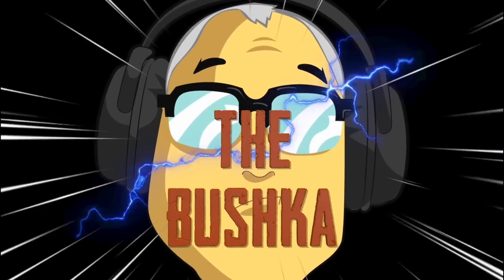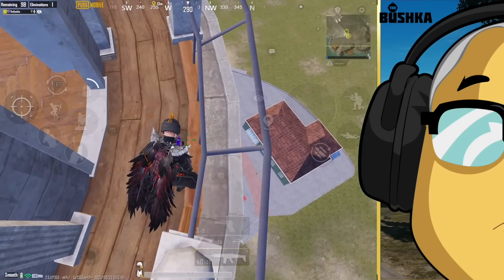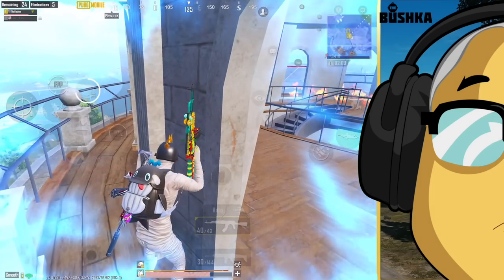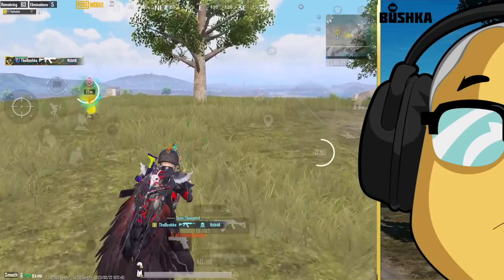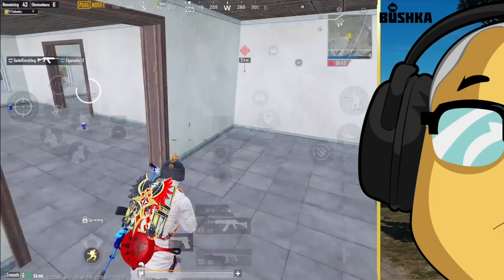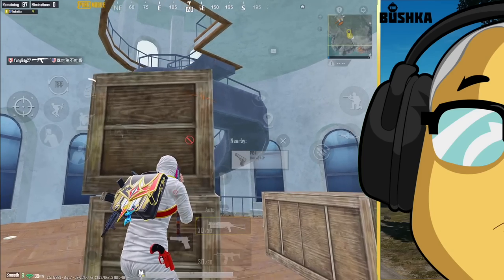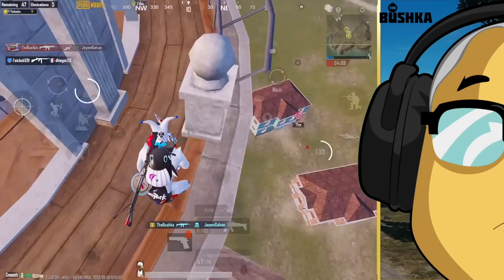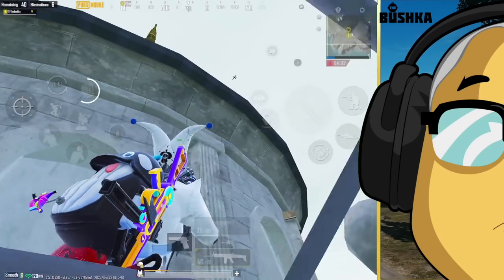HOW TO FARM FLARE TOWER PUBG MOBILE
BEST GUIDE TO FLARE TOWER! PUBG MOBILE is a complete showcase of the #1 spot to solo squad kill farm in pubg mobile.  Learn every part of the tower to help you dominate the flare and get rocking into the game early!
ENJOY AMIGOS!

Download the game here using my link!